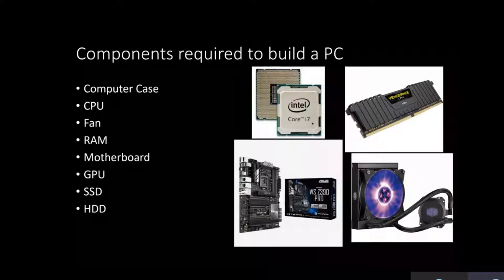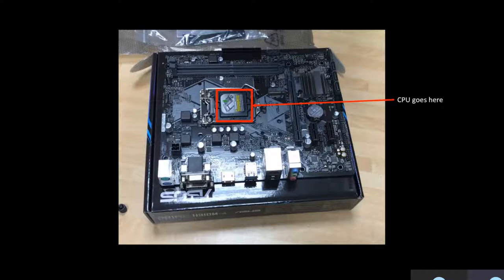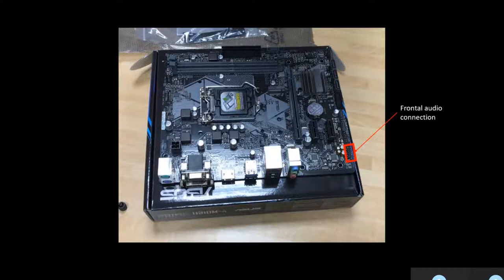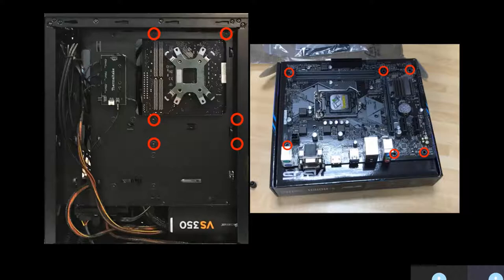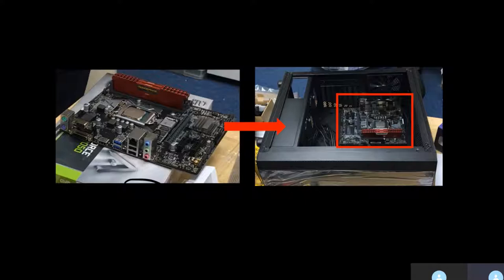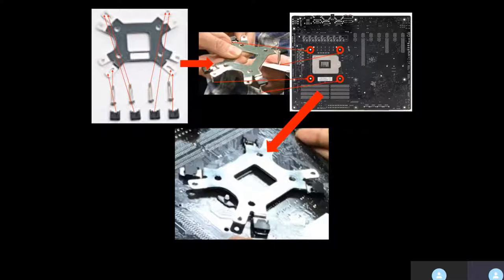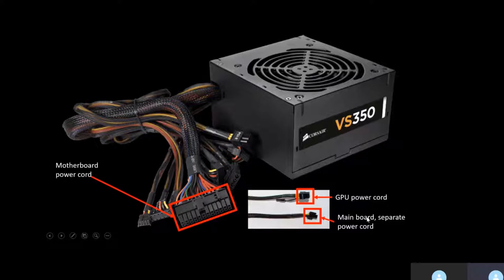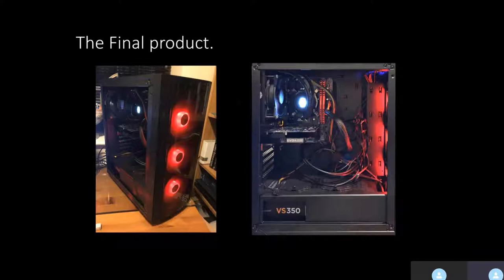Building My own Gaming PC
Sharing my experience in building my first gaming PC. Hope it inspires you to build your own PC!